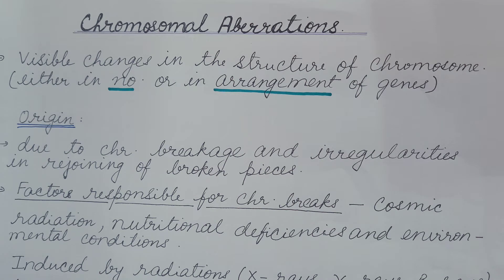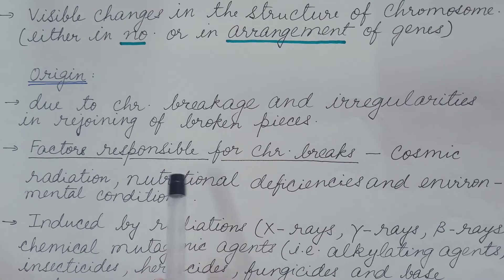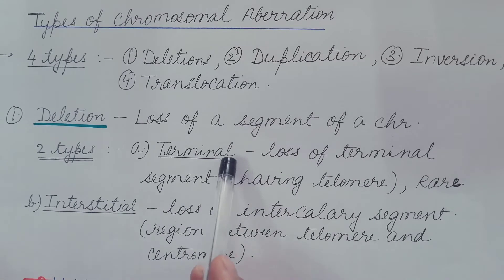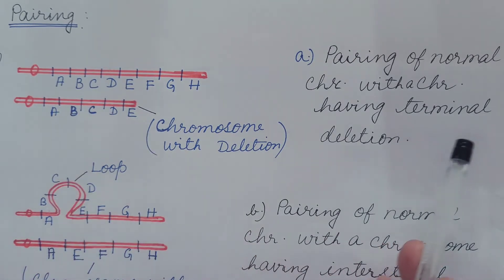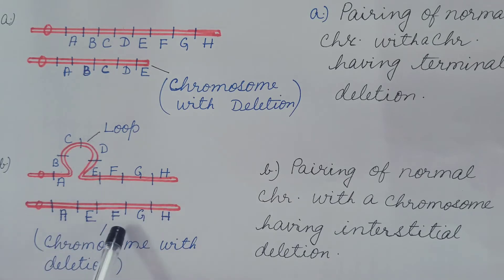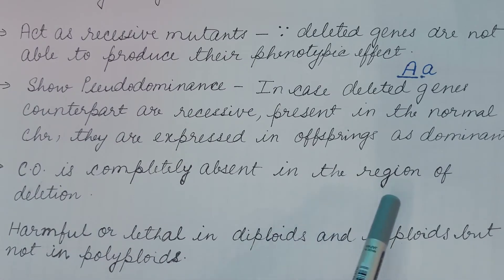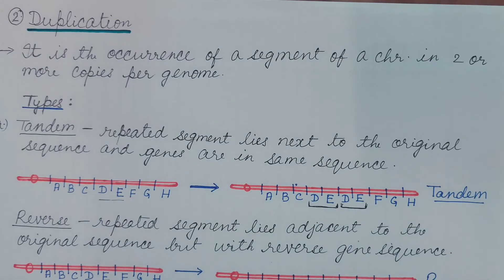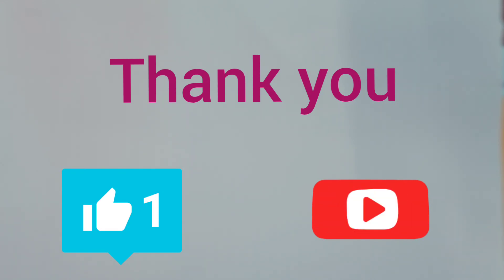Chromosomal Aberration - Part 1 (Deletion and Duplication). Genetics.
video explains Chromosomal Aberration -structural changes in Chromosome. Types of Chromosomal Aberration is explained. Deletion and Duplication is explained in detail with their types. In the next video  Inversion is discussed. Watch my videos on Euploidy (Polyploidy) and Aneuploidy the link is given  below-